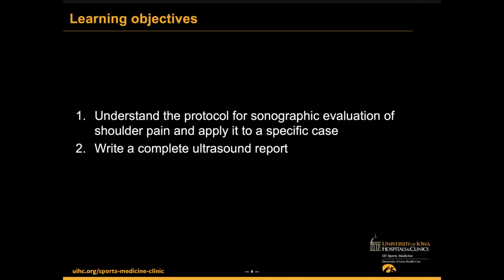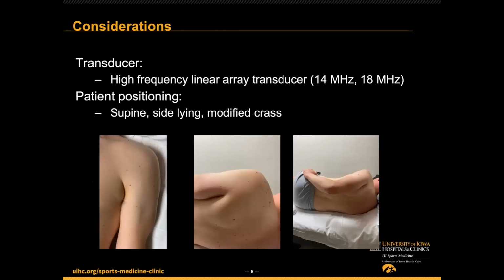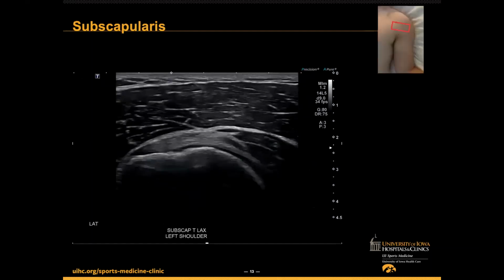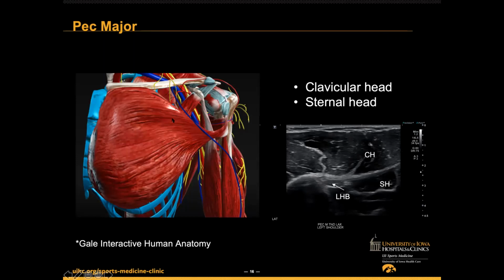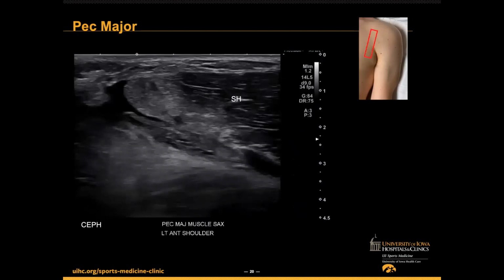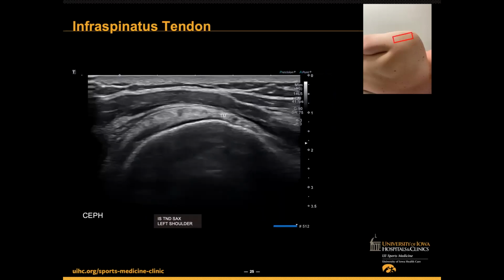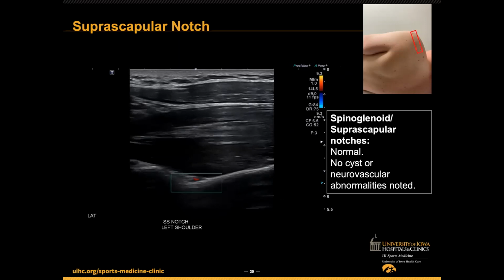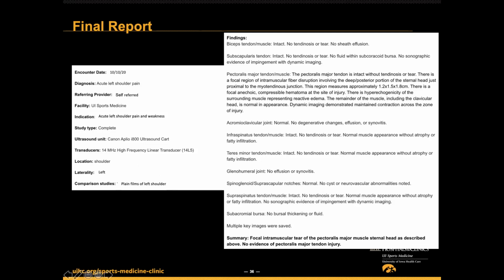Pectoralis Major Muscle Injury with Dr. Terese Whipple | AMSSM Sports Ultrasound Case Presentation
Dr. Terese Whipple gives an AMSSM Sports Ultrasound Case Presentation on the topic of a Pectoralis Major Muscle Injury.

0:00 - Intro
2:29 - Case HPI
4:16 - US Protocol - Shoulder
5:51 - Biceps Tendon
8:10 - Subscapularis
9:42 - Pectoralis Major
12:53 - Pec Major Muscle Injury
15:45 - AC Joint
16:18 - Infraspinatus
17:46 - Teres Minor
18:27 - Glenohumeral Joint
18:55 - Spinoglenoid Notch
19:54 - Suprascapular Notch
21:51 - Subacromial Bursa
22:35 - US Report
23:32 - Q&A